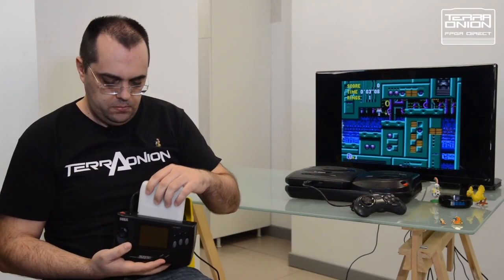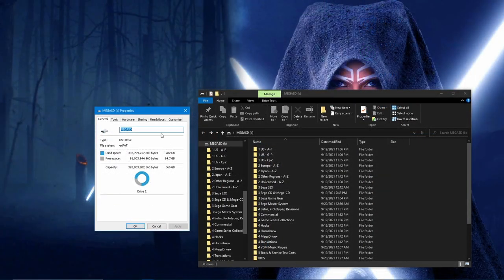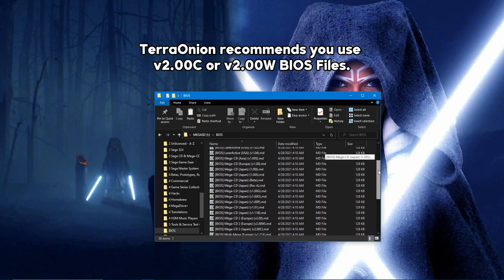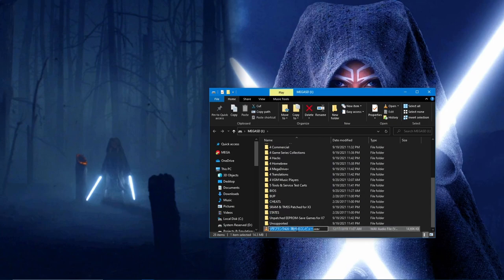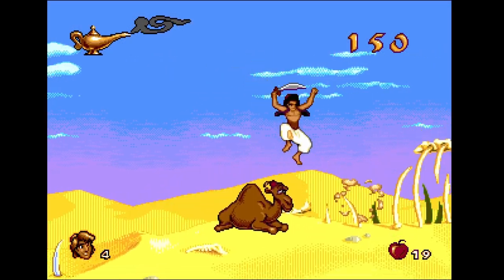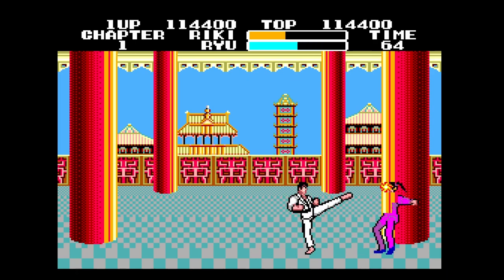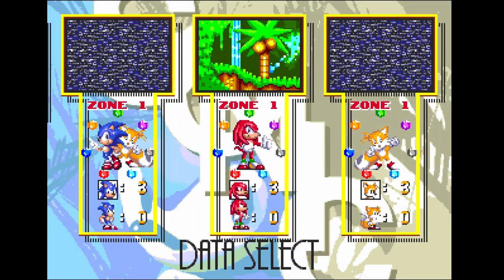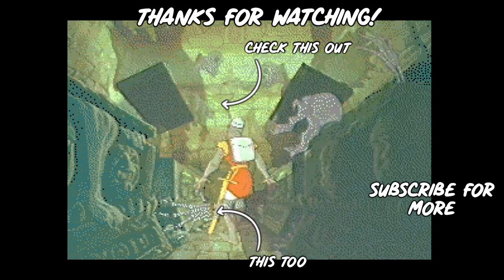TerraOnion MegaSD Tutorial for 2021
Set Up / Update your MegaSD for 2021!  Sega CD/Mega Drive CD, Genesis, Master System, and more!  This video will show you how! 🎮

Big thank you to Coury of My Life in Gaming for allowing me to use some of his B-Roll footage in the creation of this video!  All 32X footage are attributed to his MegaSD video!

Can not and will not show you how to find ROMs.

0:00 - Intro
0:55 - Sega Hardware Check
1:39 - Getting Started / SD Card Prep
2:36 - DL MegaSD Firmware / Installation
4:08 - Adding BIOS Files & ROMs
5:19 - Adding Sega CD Games
5:54 - Select SCD BIOS
6:10 - Adding Background Theme to MegaSD
6:28 - Adding Custom Cover Art to MegaSD
8:16 - MegaSD Options / Boot to the Last Game Option
8:44 - Set Region Fix / Force Region
9:18 - Game Load Reset Type
9:48 - Sega Genesis Support
10:49 - 32X Support
11:35 - Sega Master System Support
12:37 - Sega CD Support
13:17 - MD+ (Mega Drive Plus) Support
13:56 - .SRM Save Support
14:46 - Save State Support
15:40 - ShoutOuts!
15:58 - Peace Out!